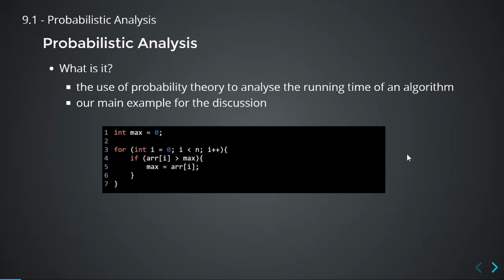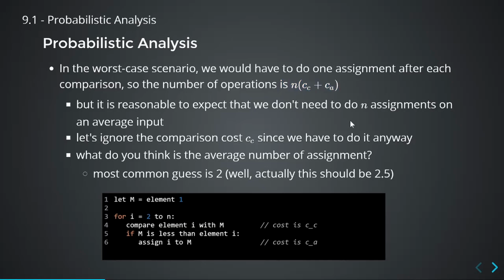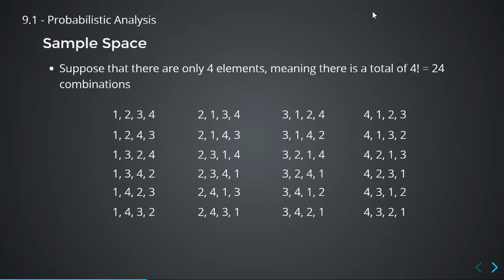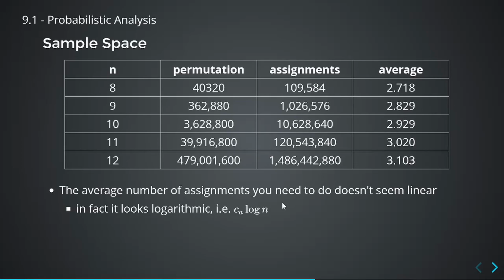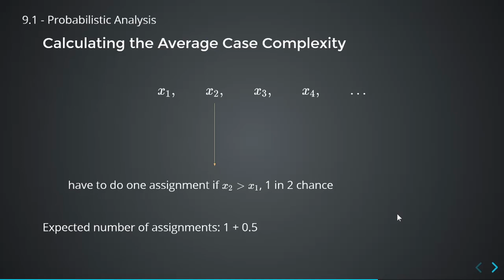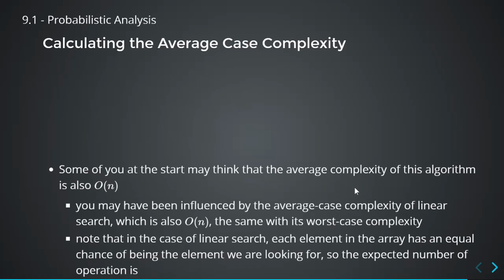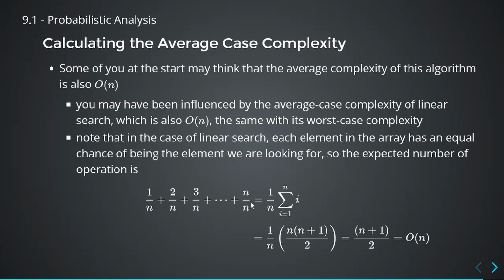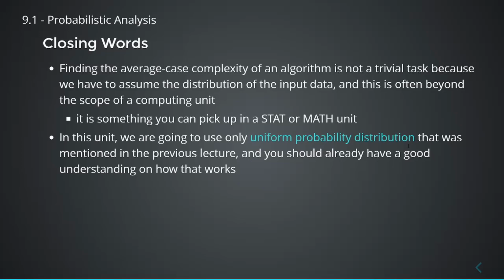9.1 - Probabilistic Analysis